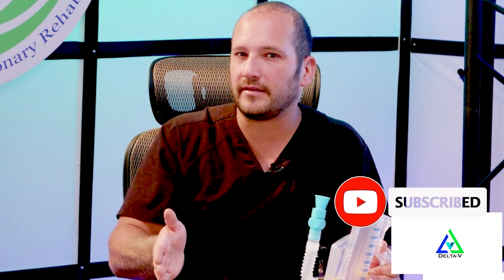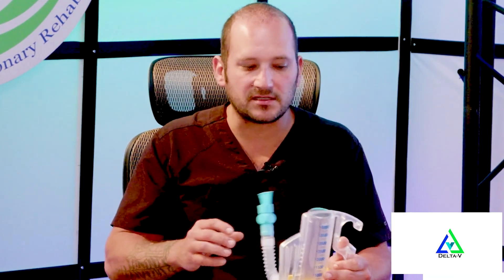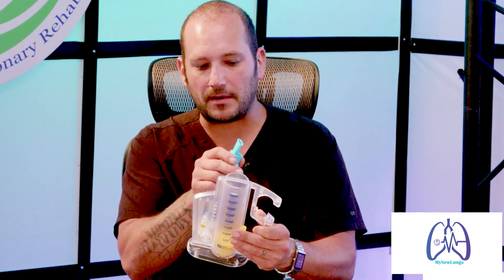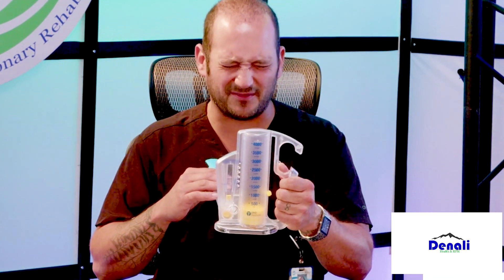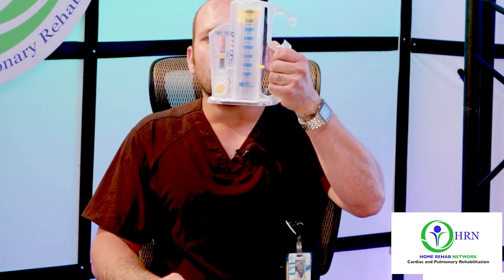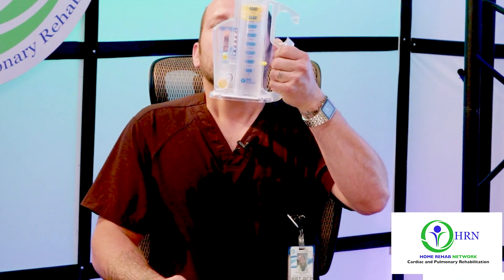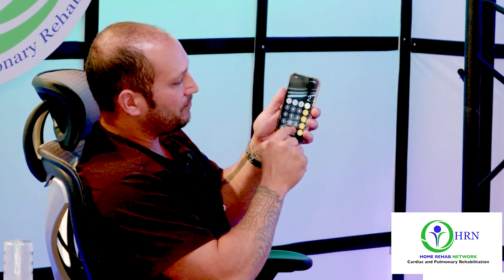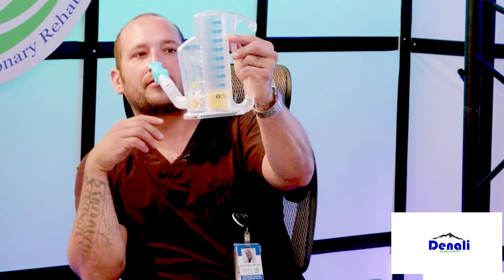Find Your Target Volume Intake for Effective Respiratory Training: Delta V and Incentive Spirometer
Respiratory therapist Alex Grichuhin, RRT-RCP takes you on a journey to discover your appropriate oxygen intake volume for effective Respiratory Muscle Training (RMT) using the Delta-V and Incentive Spirometer. Learn step-by-step techniques to find your personalized volume intake target, optimizing the benefits of RMT.

Alex guides you through the process of setting volume goals that cater to your unique respiratory needs. Discover the secrets to unlocking your full potential, enhancing respiratory function, and improving overall lung health.

Tune in for invaluable Delta-V and Incentive Spirometer insights, empowering you to master your RMT journey with precision and confidence.

To learn more about Home Rehab Network, our Telehealth program

For more helpful techniques you can access anytime, see our video library at My New Lungs.